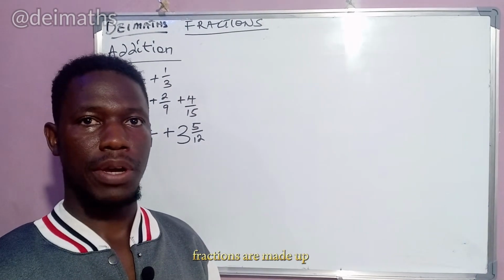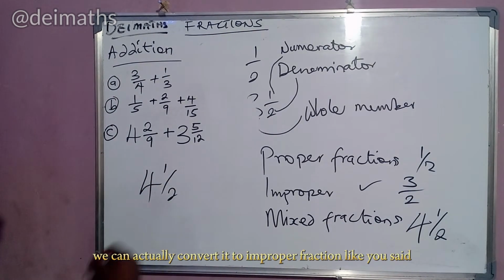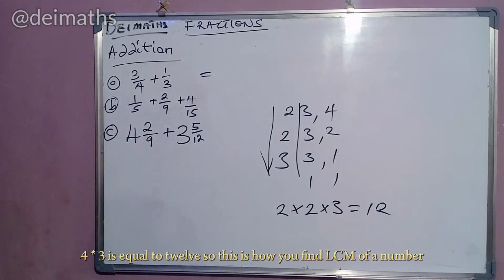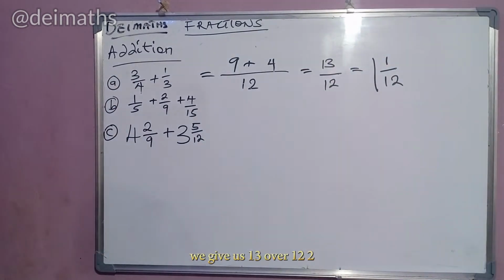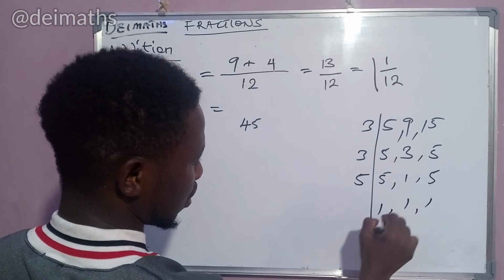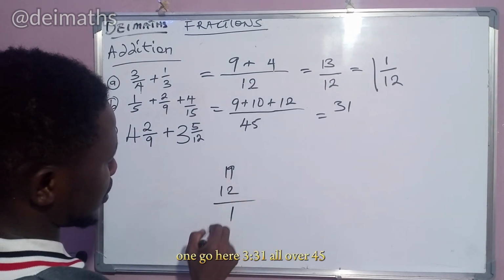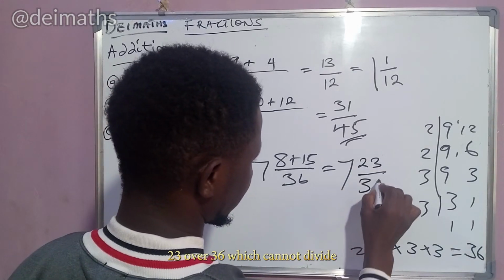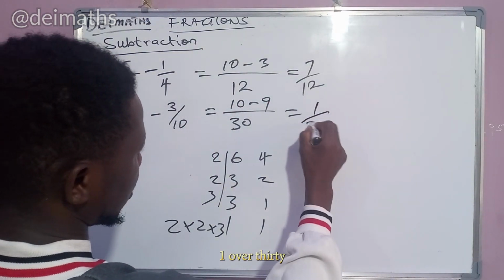Fractions for Beginners | Learn Fractions the Easy Way! | addition and subtraction part 1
Want to understand fractions once and for all?
This beginner-friendly lesson breaks down the basics of fractions in a simple, clear, and practical way.
Whether you're a student, a teacher, a parent, or just brushing up on math skills — this video is for YOU!

    Meaning of numerator and denominator

    Real-life examples to understand fractions

    How to read and write fractions confidently

🎯 No stress, no confusion — just easy math that makes sense!